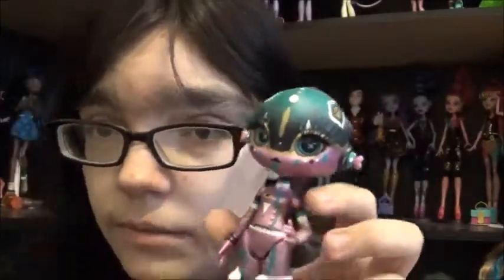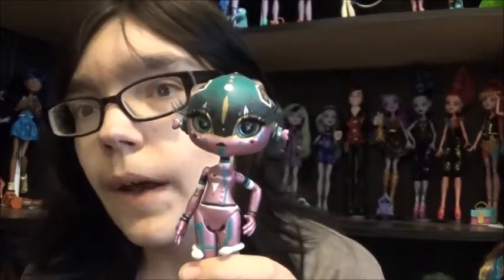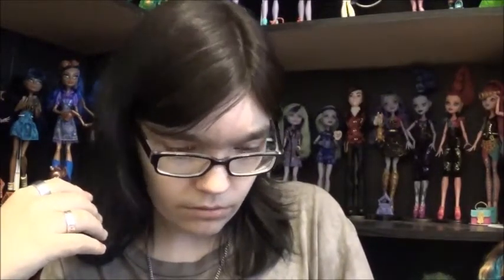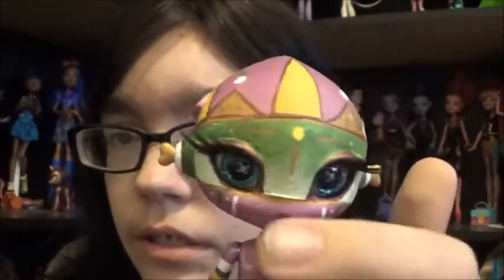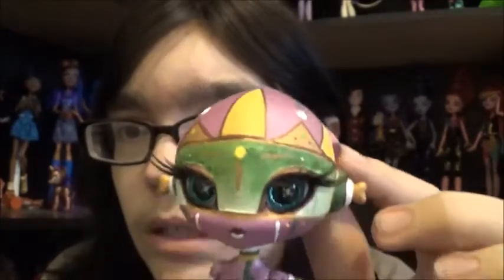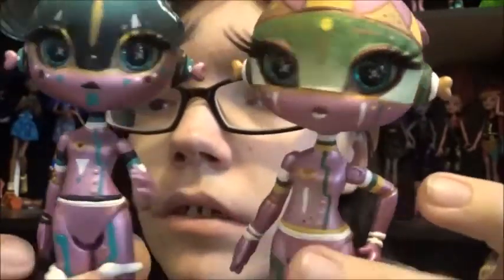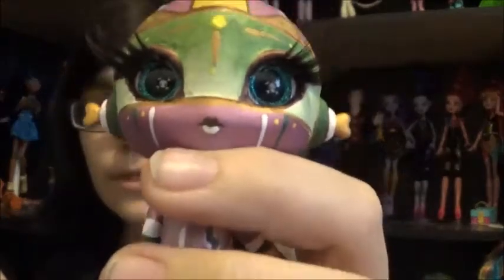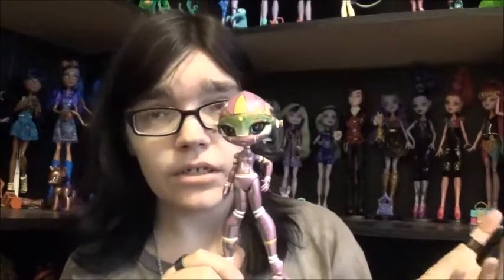Custom Review - Novie Star